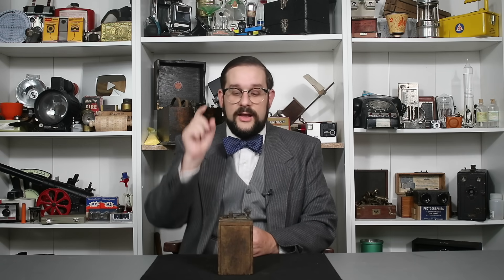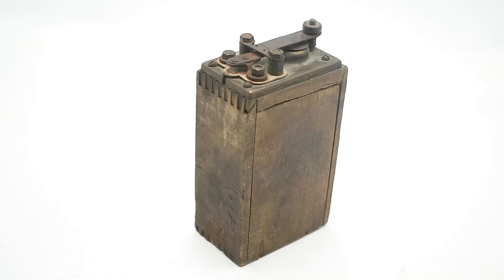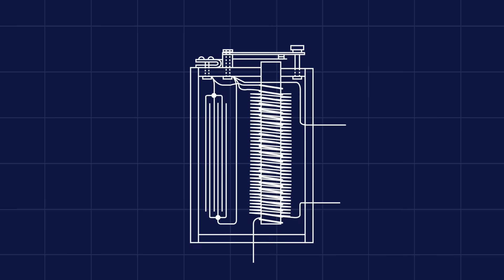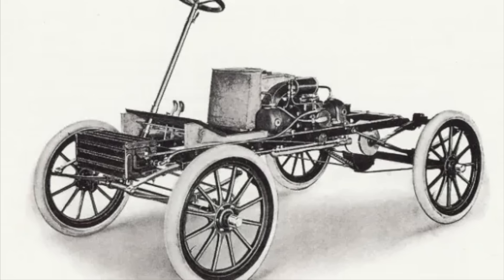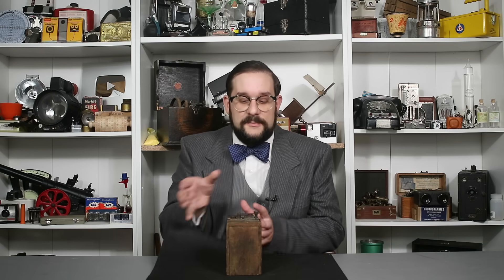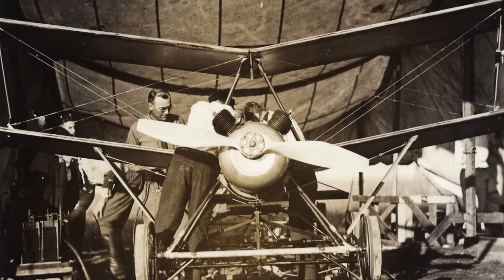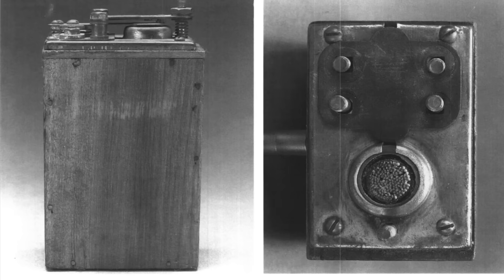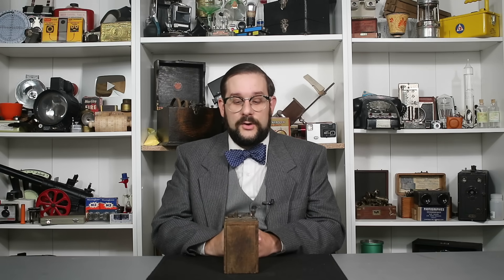Ford Model T Ignition Coil: a Spark of Genius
[ERRATUM: I accidentally misspoke and stated that the "D" in DELCO stood for DETROIT rather than DAYTON]

Early Ford vehicles from the Model A (1903) through the Model T (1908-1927) used an electrical ignition system based on "trembler" coils, high-voltage, high-frequency transformers adapted from the classic induction or Ruhmkorff coil. But while effective, this system struggled to achieve accurate ignition timing and was eventually replaced by the more reliable DELCO ignition coil system.

0:00 Introduction
0:46 Non-Electrical Ignition
1:55 Ford Make-and-Break System
3:22 Trembler Coil Overview
4:11 Induction Coil Theory
7:17 Commutator/Distributor
7:52 Trembler Coil Box
8:24 Electrical System Evolution
9:57 Trembler Coil Shortcomings
11:07 Master-Slave Coil Systems
11:28 Joseph Williams Improvements
12:36 DELCO Ignition System
14:27 Other Ignition System
15:28 Ford Trembler Coil Evolution
19:15 Outro

SOURCES